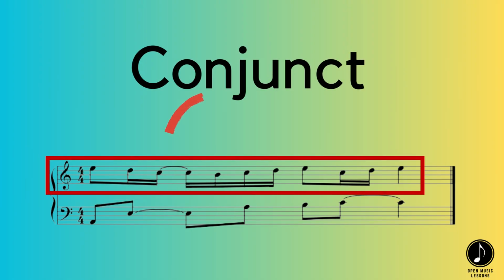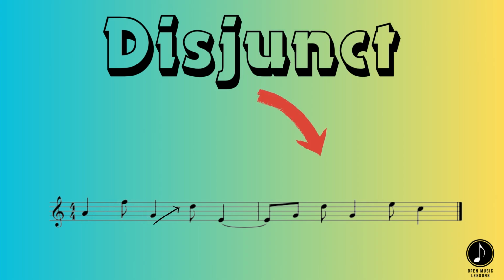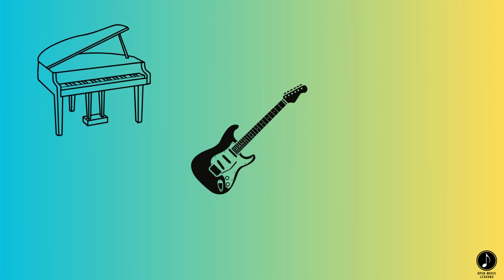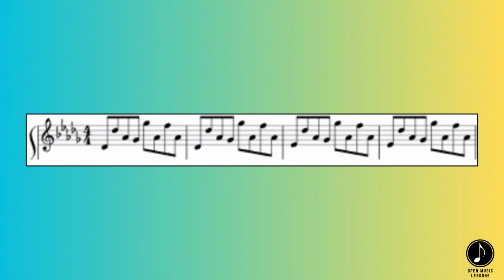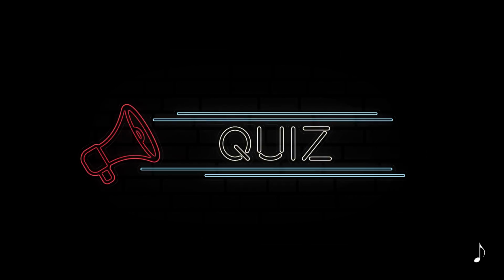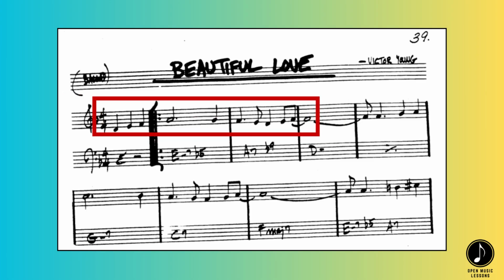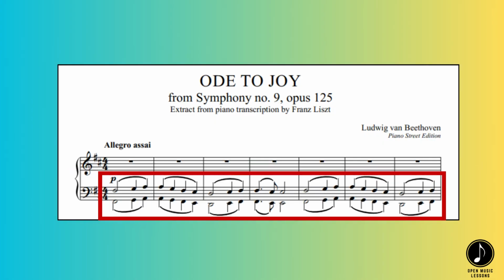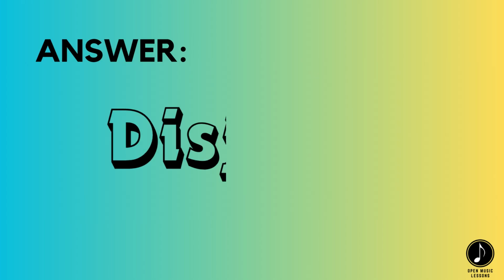What Is Conjunct And Disjunct In Music? | Complete Guide + QUIZ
We look at what Disjunct and Conjunct are in music, and how you can recognise them in the future.